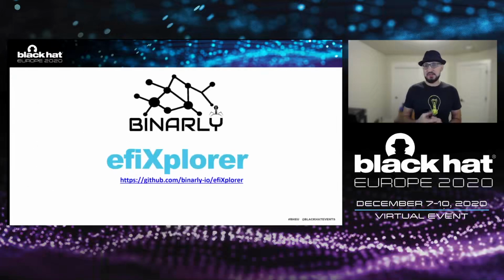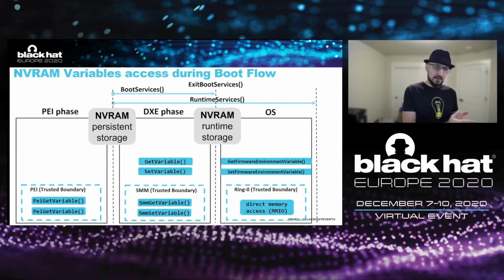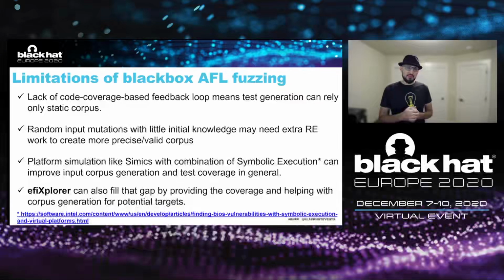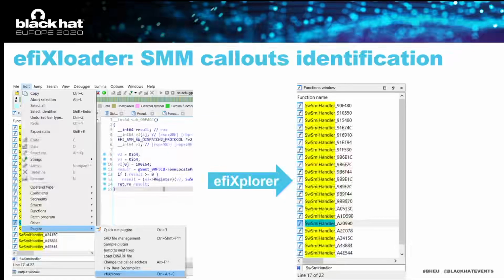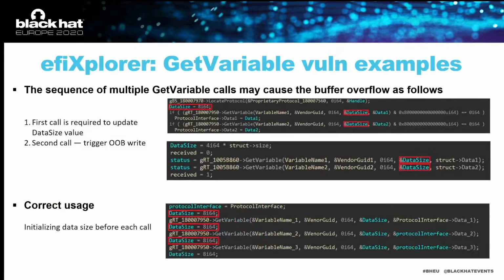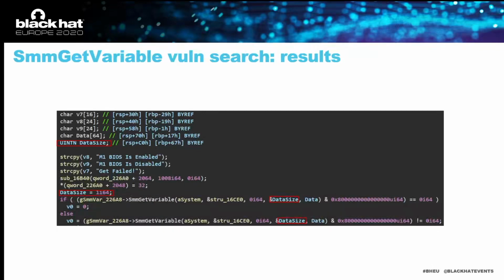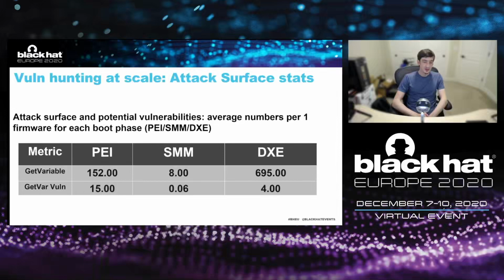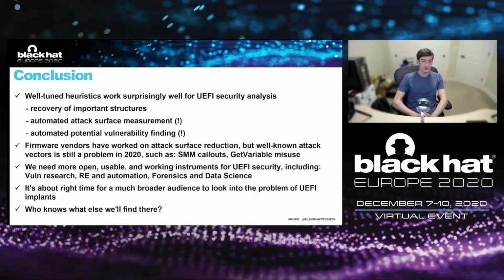efiXplorer Hunting for UEFI Firmware Vulnerabilities at Scale with Automated Static Analysis